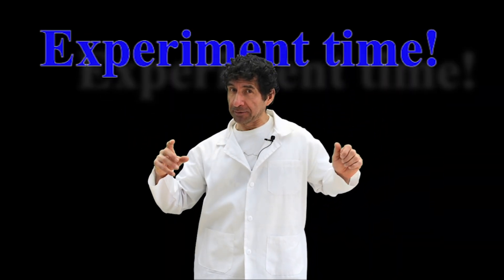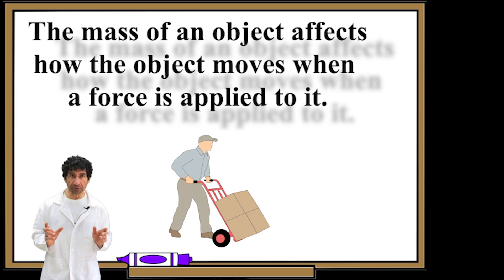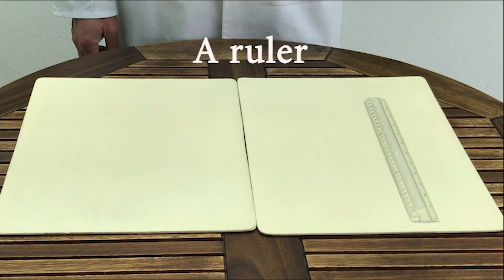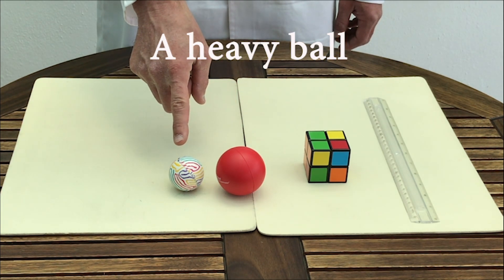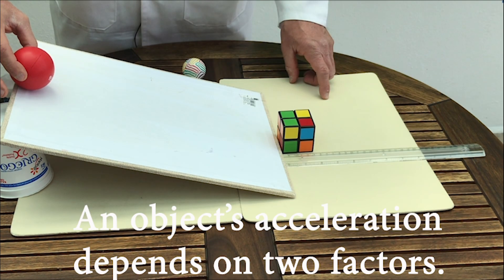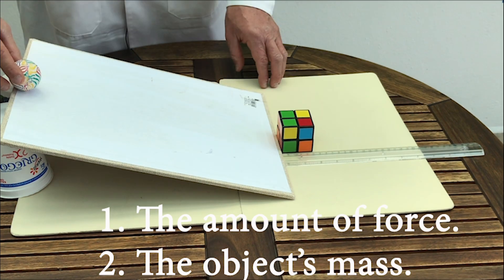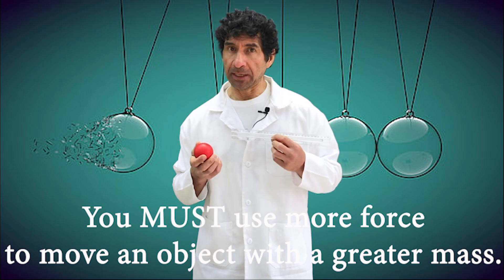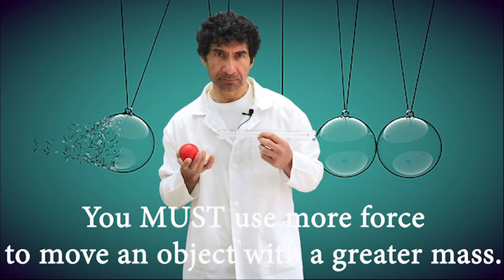Easy experiment to explain the second law of motion at home / 2nd law of motion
The mass of an object affects how, or if, the object moves when a force is applied to it.
Do this easy experimenti at home. Second law of motion at home
Easy experiment to explain the second law of motion at home / 2nd low of motion
Easy experiment you can do at home to explain second law of motion
Newton’s  Second law of motion states that an object’s acceleration depends on two factors - the amount of force applied to the object, and the object’s mass.
The second law states that the greater the mass of an object, the more force it will take to accelerate the object. Force = mass x acceleration or F=ma. This also means that the harder you kick a ball the farther it will go.